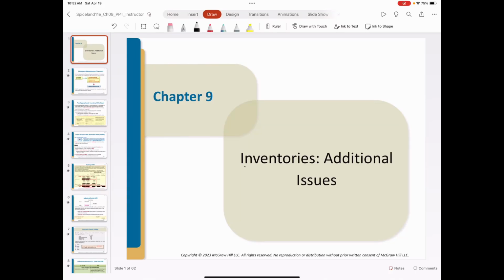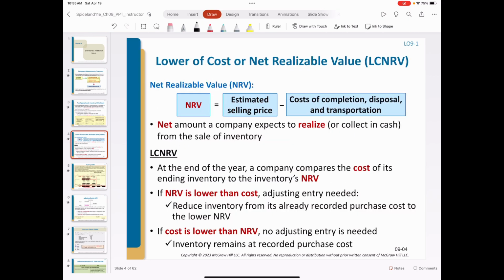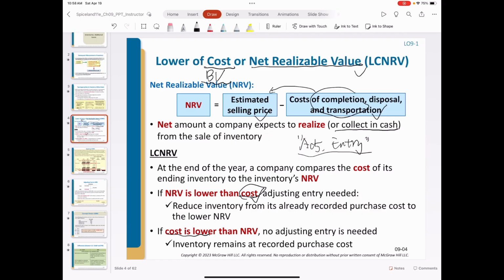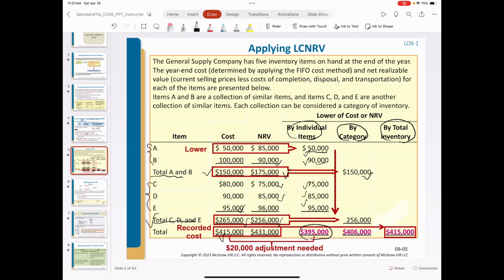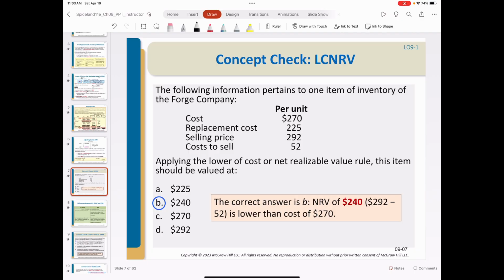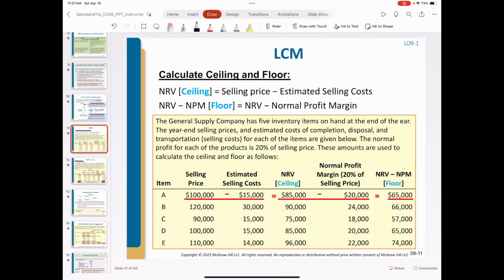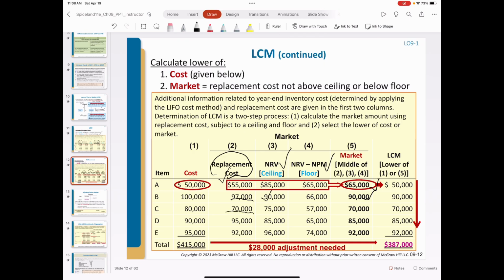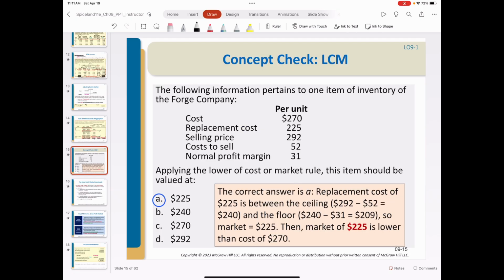Chapter 9 (1-15) LCNRV and LCM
Additional Measures for Inventory: Lower of Cost or Net Realizable Value & Lower of Cost or Market.